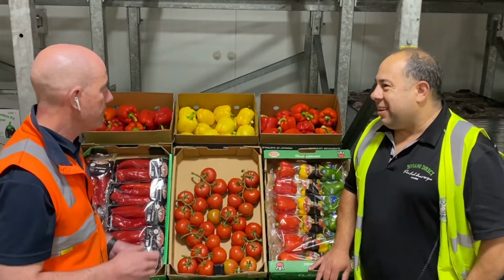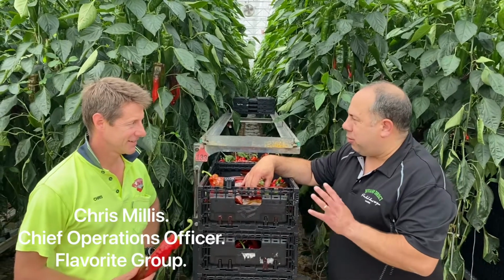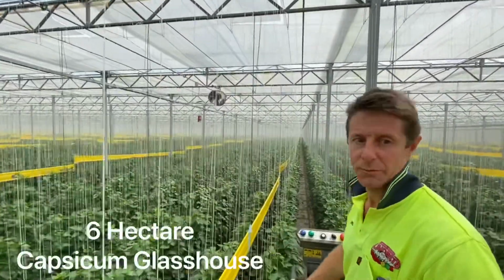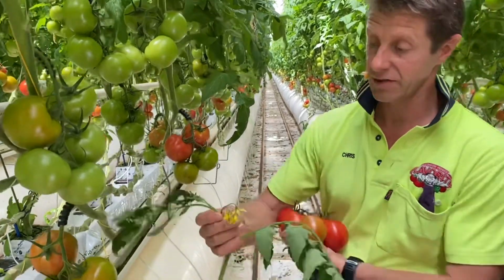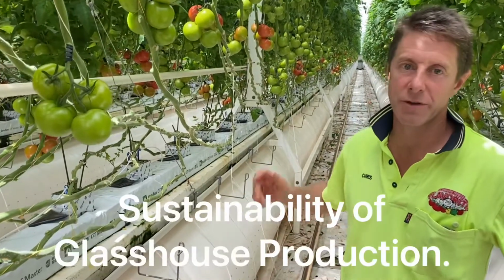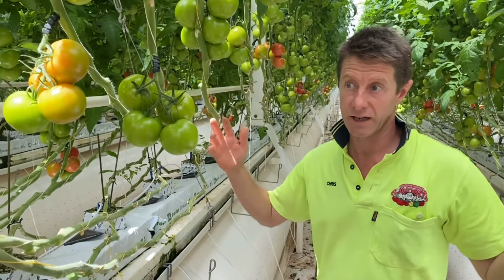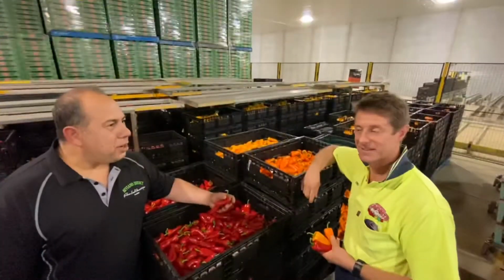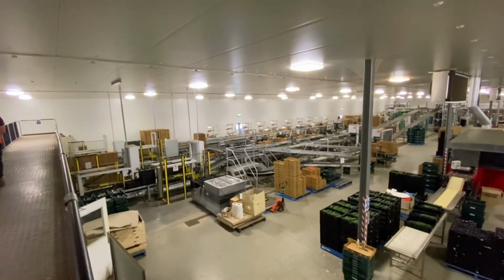Flavorite Group - Biviano Direct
We take a tour at Flavorite Group farm in Warragul, Victoria.m
Where Grant Nichols and Chris Millis show us around their 29 hectare farm of glasshouses, where they show us how they grow truss tomatoes, Capsicums and cucumbers. amongst other produce.
An amazing setup of greenhouses and how a sustainable production and protection is the way of the future.
🎤 Gino Orlando - Sales rep and buyer of Biviano Direct.
🎥 Don Giovinazzo - Media and IT specialist do Biviano Direct.
Chief Operations officer of Flavorite Group - Chris Millis.
Chief Wholesale trading officer of Flavorite Group - Grant Nichols.